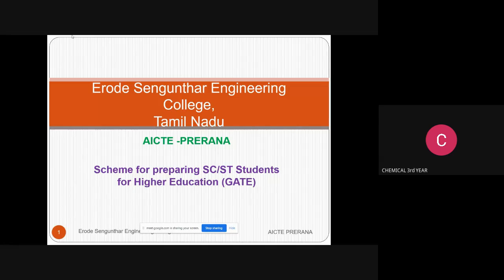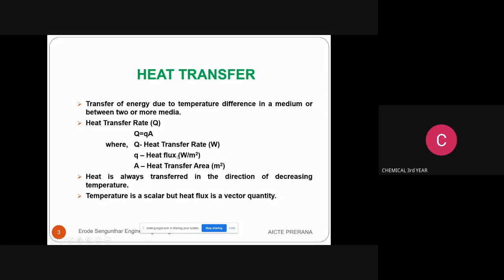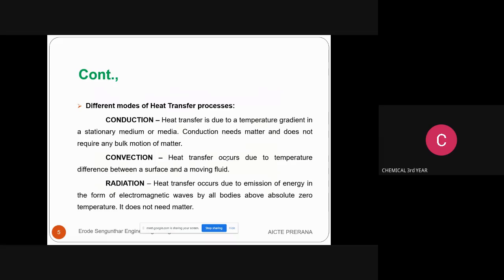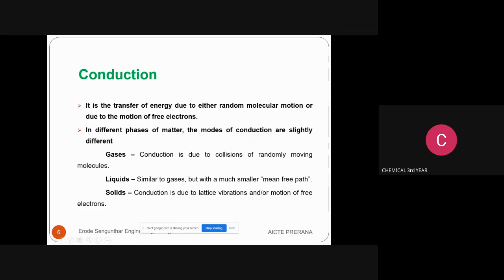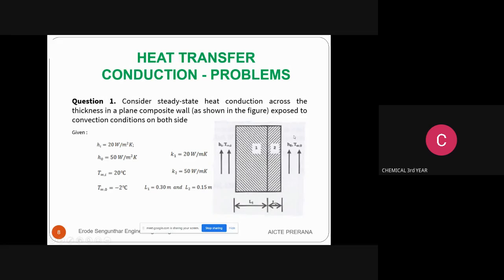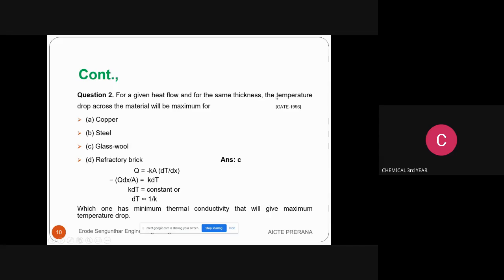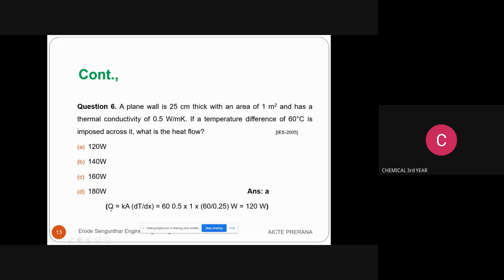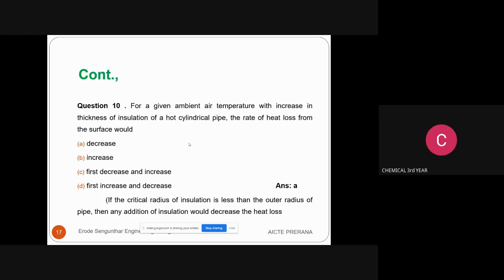Heat Transfer|Conduction|GATE|Chemical|ESEC| AICTE PRERANA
Erode
Tamil Nadu
AICTE - PRERANA

Topic:
Heat Transfer
Conduction –GATE QUESTIONS

Resource Person:
Mrs.R.Umapriya
Assistant Professor
Tamil Nadu